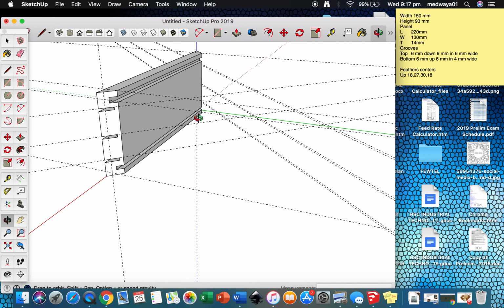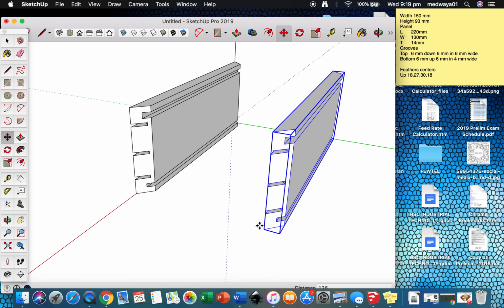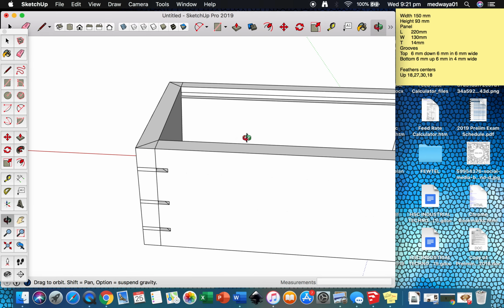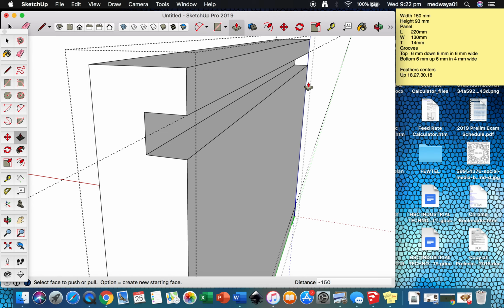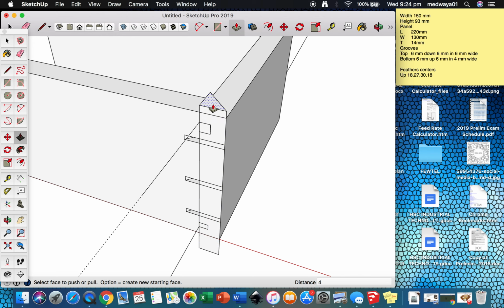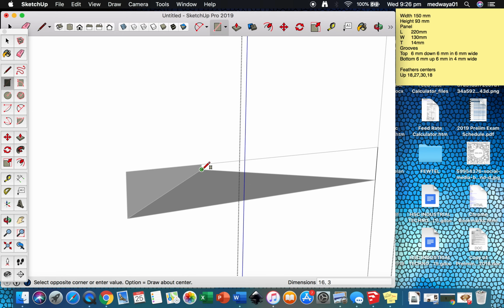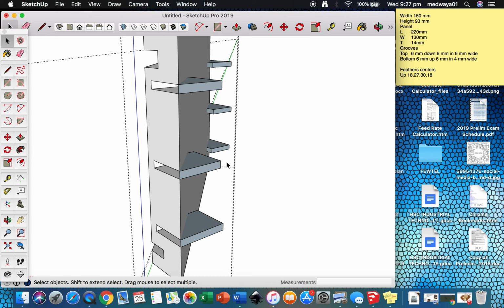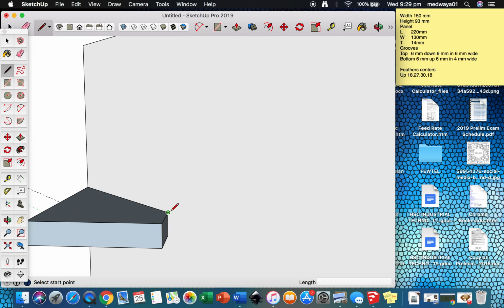splined-box 3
Sketchup for schools drawing instructions for a mitred and splined jewellery box. clip 3